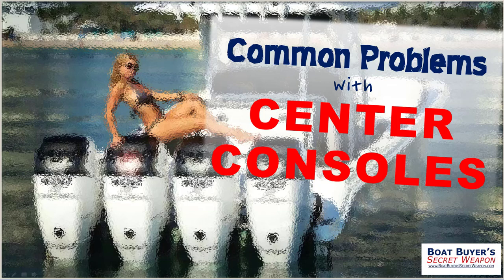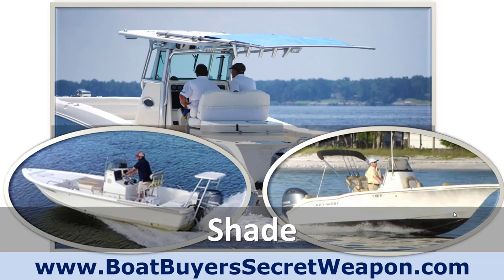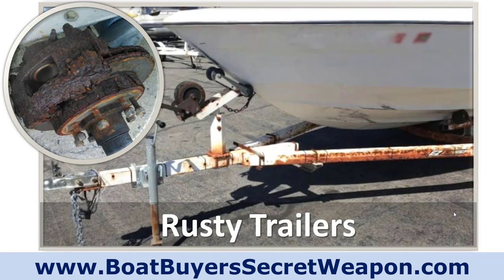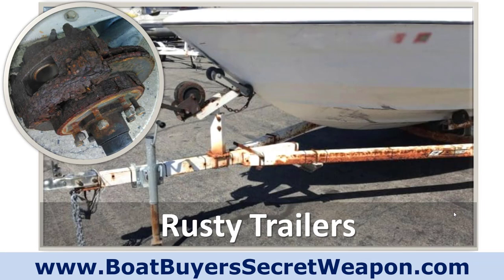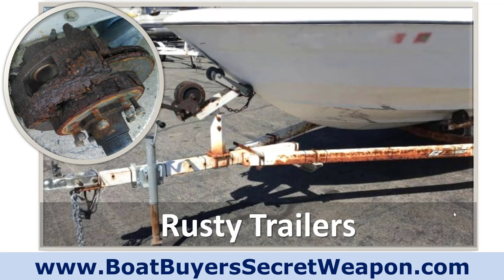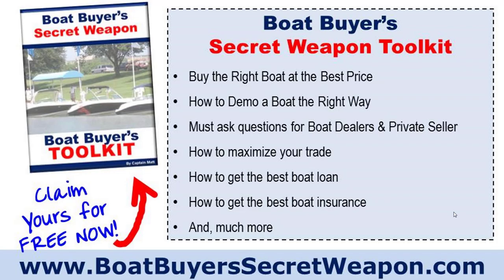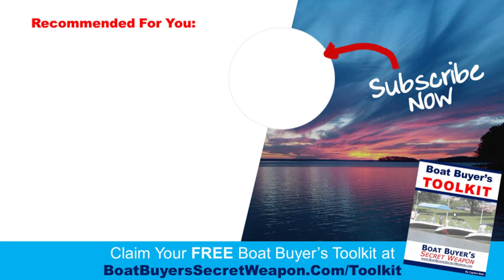Common Problems with Center Console Boats for Sale by Boat Dealers & Private Sellers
- Discover Common Problems with Center Console Boats for Sale by Boat Dealers & Private Sellers and much, much more at Boat Buyer’s Secret Weapon.

What are the most common issues with center console boats?
Should I buy a center console boat?
Why do people buy center console boats?
What are center console boats good for?
Where do people use center console boats?
Are center console boats good for the ocean or lakes?
RESOURCES FOR SMART NEW AND USED BOAT SHOPPERS:

1.  Discover THE MAGIC MONEY SAVING METHOD To Buying Your Perfect Boat -}

2.  Free Boat Buyer’s Secret Weapon TOOLKIT -}

3.  A CAR FAX type Boat History Report For Your Boat Research -}

4.  Best INSURANCE QUOTE for Your New or Used Boat -}

5.  Best FINANCING OPTIONS for Your New or Used Boat

* REQUIRED TOOLS FOR PROPER INSPECTION ON USED BOATS FOR SALE *

1.  Compression Testers -}

2.  Moisture Tester -}

3.  Flashlight -}

* MUST HAVE BOATING TOYS AND BOATING GEAR *

1.  Basic Safety Kit For You New Boat -}

2.  US Coast Guard Approved Life Jacket -}

3.  The Most Fun And Popular Tubes And Towables -}

4.  Must Have Fishing Gear -}

5.  Best Boating Coolers -}

* TOP 11 VIDEOS AS YOU RESEARCH NEW AND USED BOATS FOR SALE *

6:  Boat Trailer Basics, How To Buy The Right Trailer For Your Boat:

WHY IS YOUR UNBIASED BOATING RESEARCH SOURCE

If you're a first time boat buyer or experienced boater looking at new or used boats and pontoons for sale and not sure where to begin... Overwhelmed by all the information and opinions and not sure who you can trust.  Well, this video is for you.

If you are looking for a new boat for sale, used boat for sale from a boat dealer, private seller or even yacht broker, you're in luck.

to learn more.

This information is provided to give you years of happy boating but is not intended as legal or tax advice.  You are responsible to implementing the information in a safe and practical manner to find the best boat for sale for your budget!